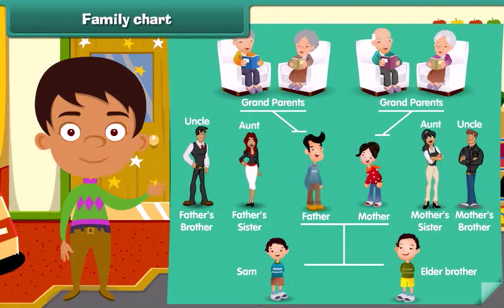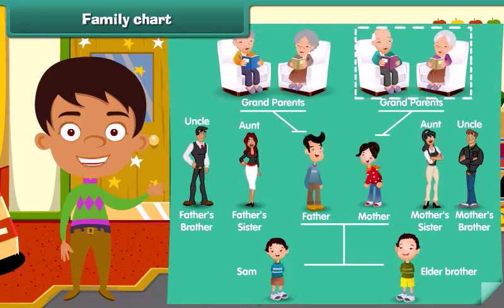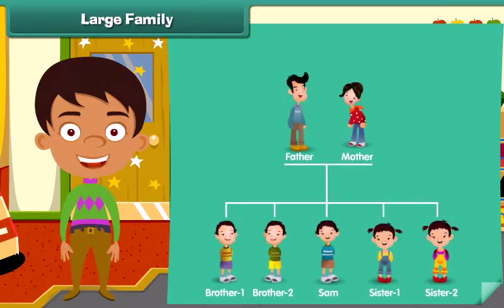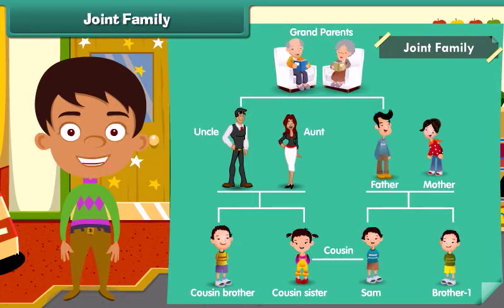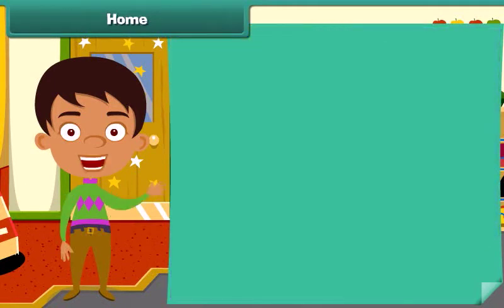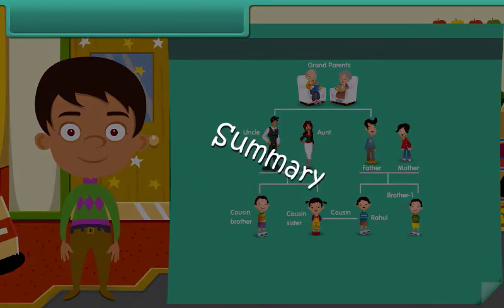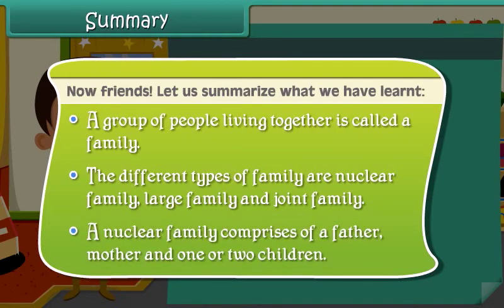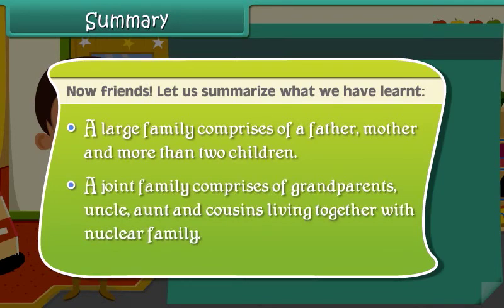Our Family - Class 2 nd - EVS - CBSC Syllabus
Class 2nd  EVS chapter 1,Our Family  , Class 2nd  EVS  chapter name Our Family in English ,Video Lectures, NCRT Solution , CBSC Syllabus